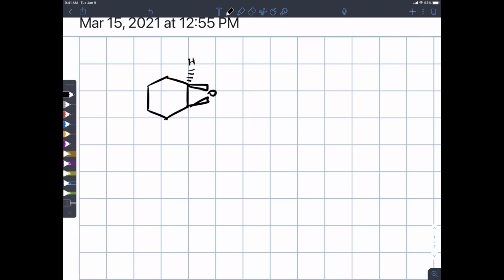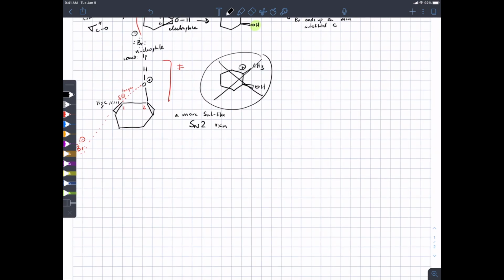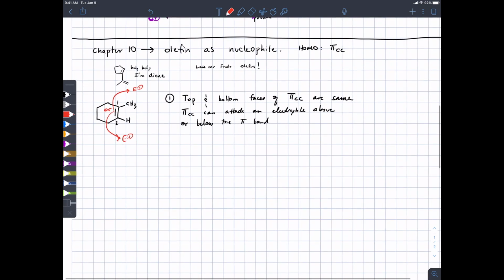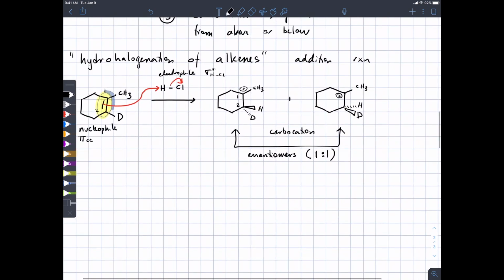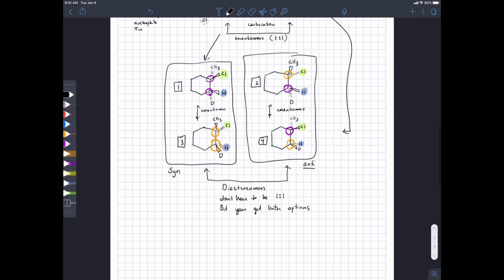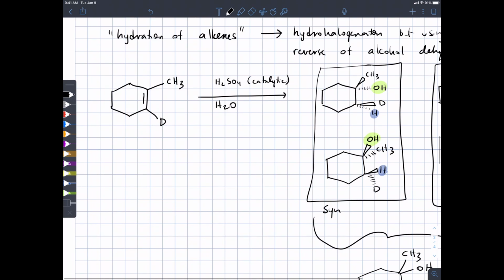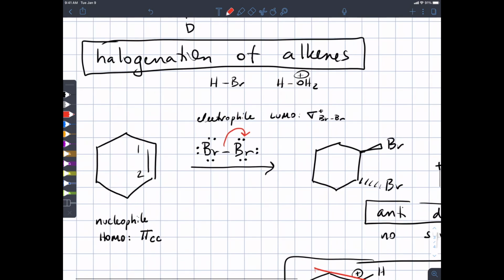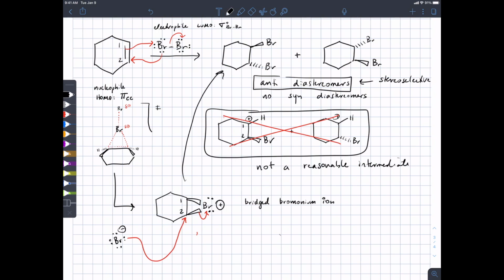W2021 351 Lecture 27 Mar 15 1pm Chapter 10---olefin hydrohalogenation, hydration, bromination